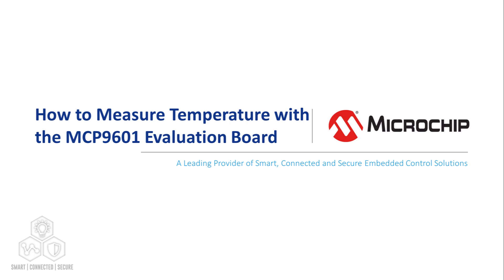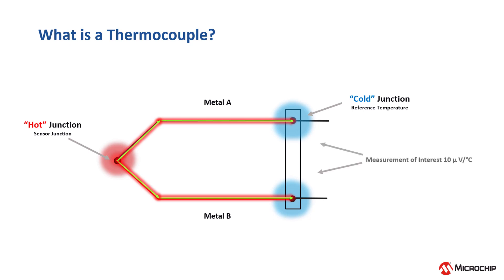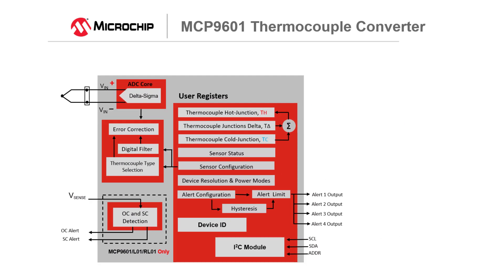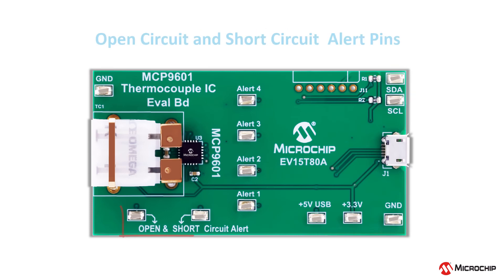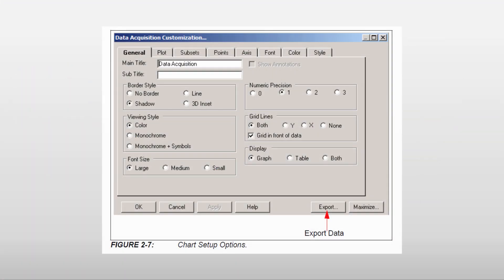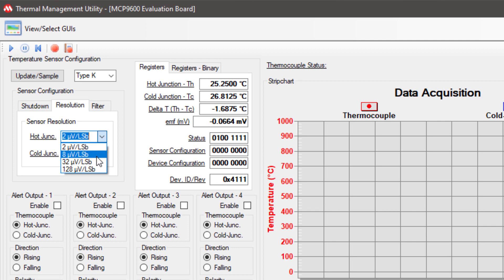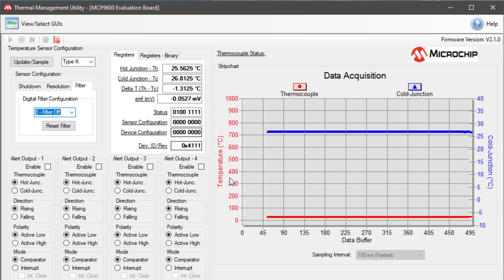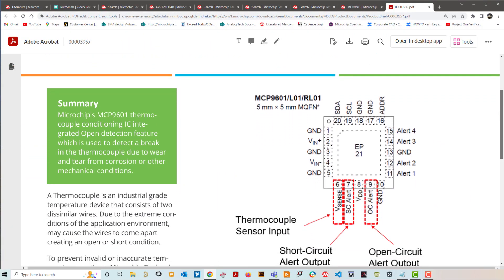How to Measure Temperature With the MCP9601 Evaluation Board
This video will provide an overview of the MCP9601 Thermocouple Converter IC and how to measure temperature with the MCP9601 Evaluation Board.
The MCP9601/L01/RL01 products provide a complete “plug-and-play”, fully integrated thermocouple conditioning solution in a single chip.